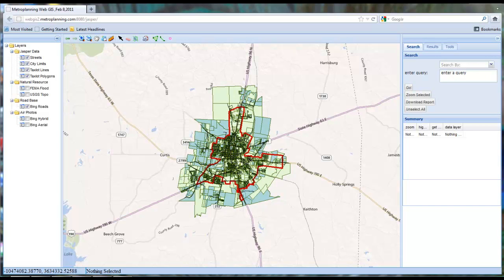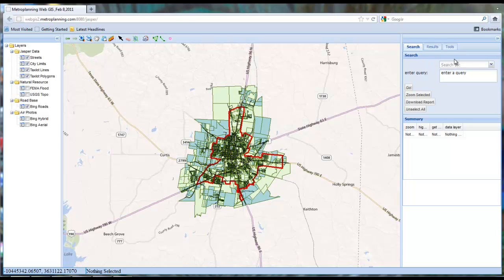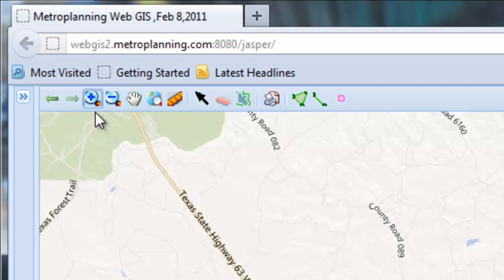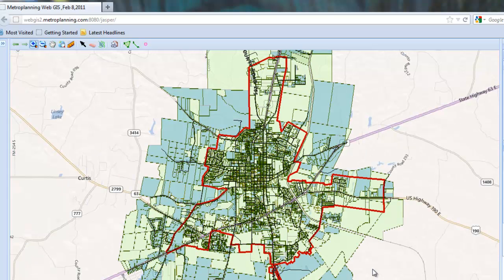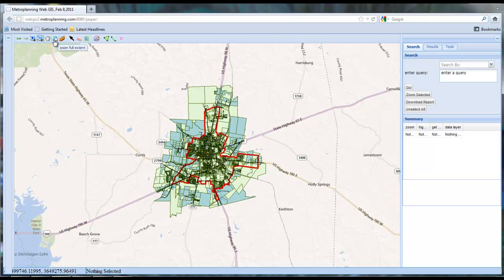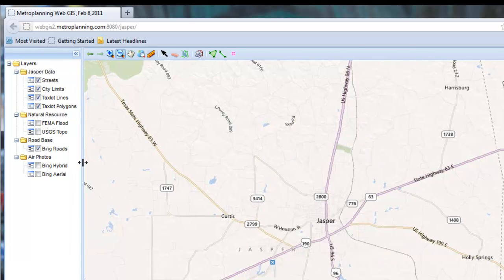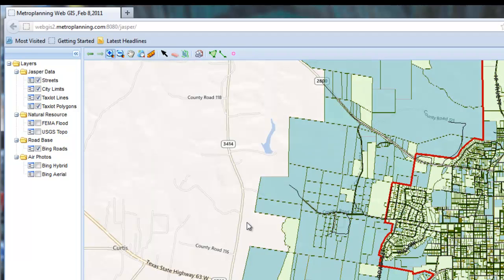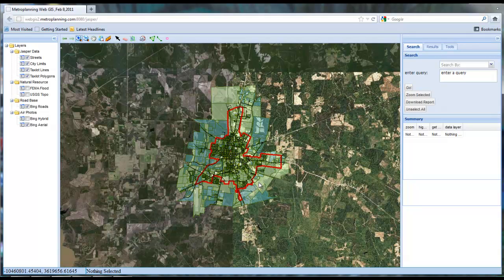Metro Maps by Metro Planning, Inc.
Open source web mapping option for displaying your GIS data on the internet.